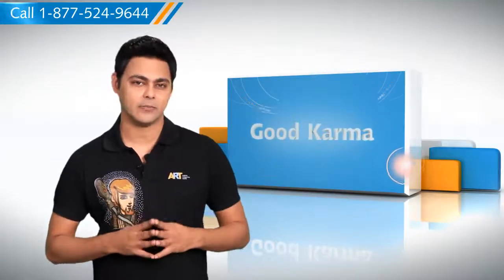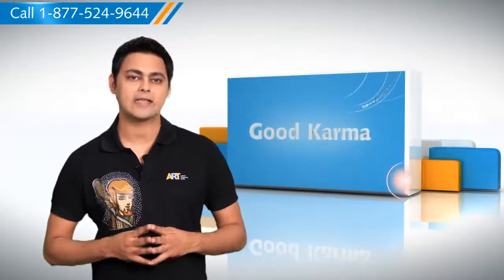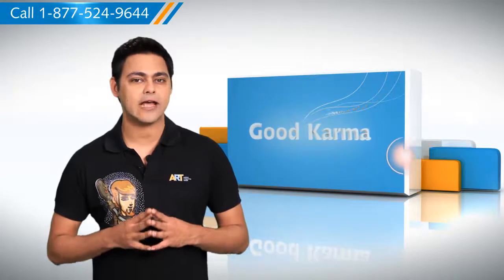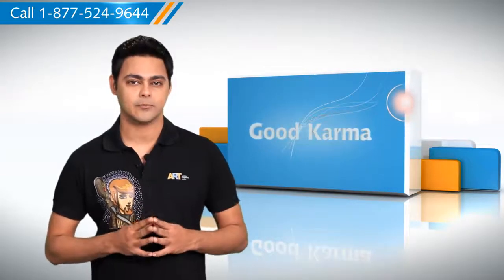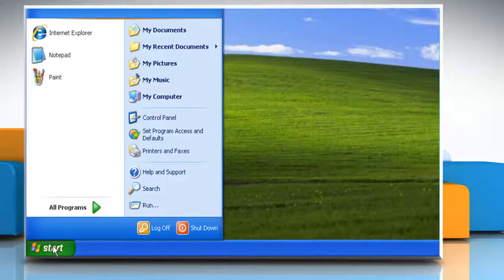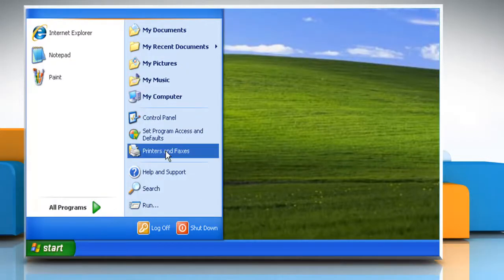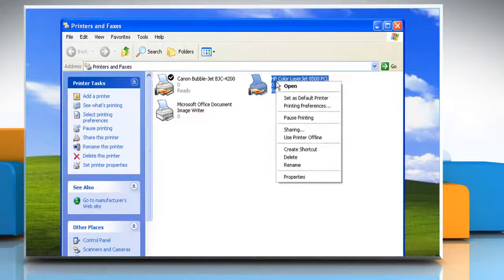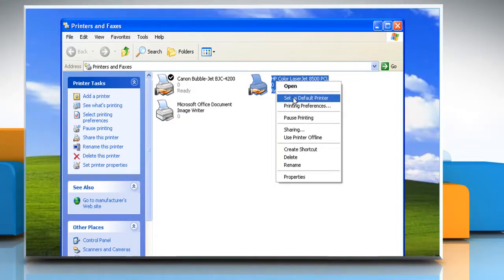Windows® XP: Make a printer the default printer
Need to make a printer as the default printer on a Windows® XP-based PC? Call iYogi® Certified Technicians at 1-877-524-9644 and our expert technicians can help you to set-up and install latest and compatible printer on your PC.